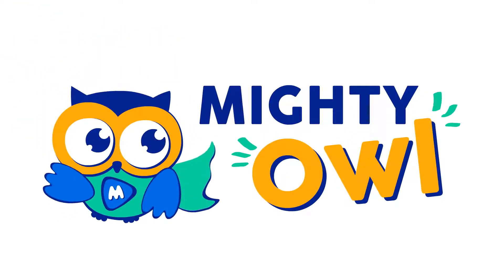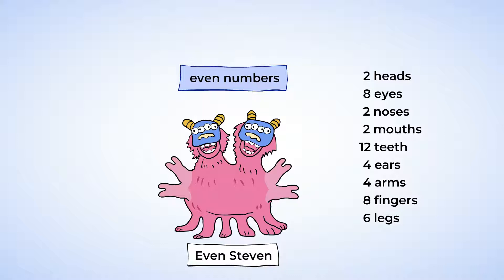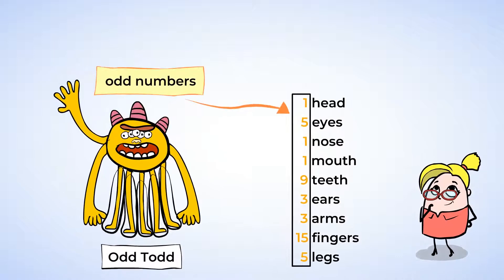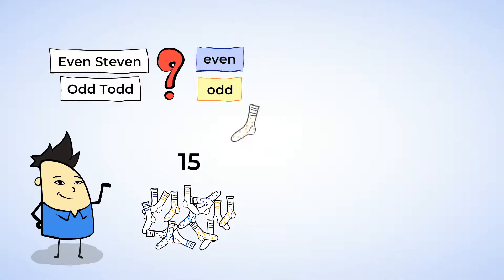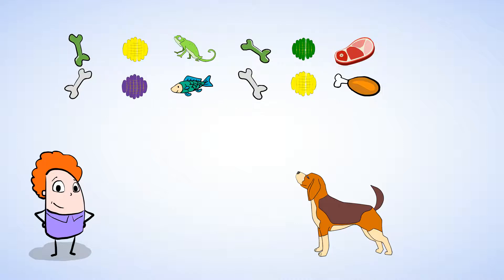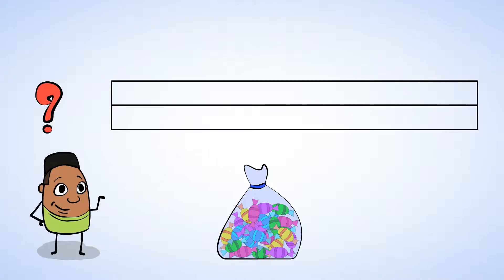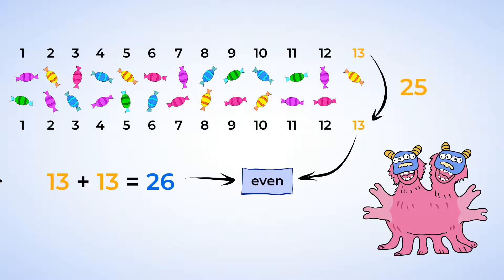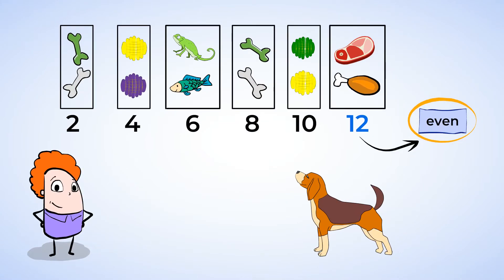Even Steven and Odd Tod - even and odd numbers | MightyOwl Math | 2nd Grade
Look out, its an alien invasion! Today we meet Even Steven and Odd Todd. These friendly creatures teach us all about even and odd numbers. Together we will learn how to determine whether a group of objects is even or odd.  We can do this by pairing objects, counting them by twos, or splitting them into two groups.

2.OA.C.3 - Operations & Algebraic Thinking
Work with equal groups of objects to gain foundations for multiplication:
Determine whether a group of objects (up to 20) has an odd or even number of members, e.g., by pairing objects or counting them by 2s; write an equation to express an even number as a sum of two equal addends.